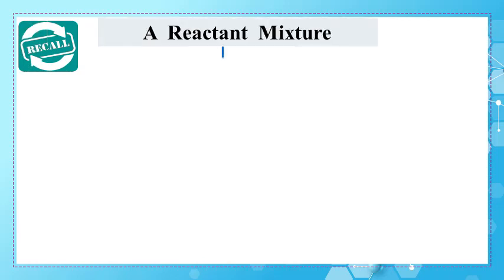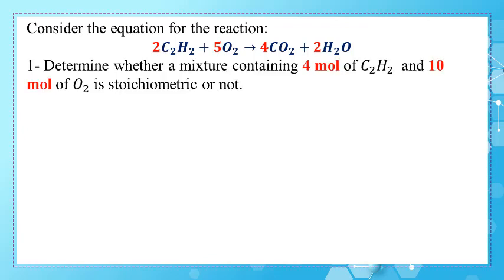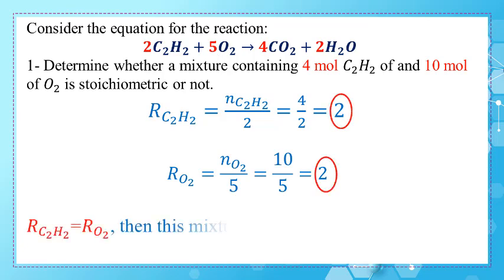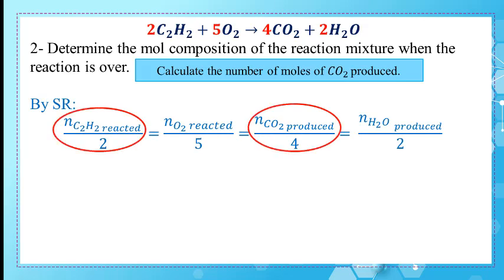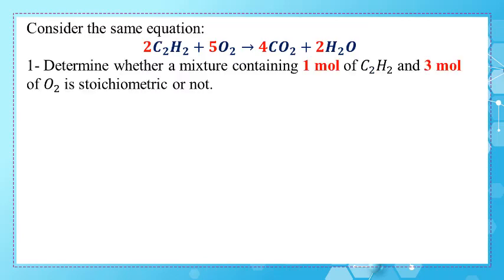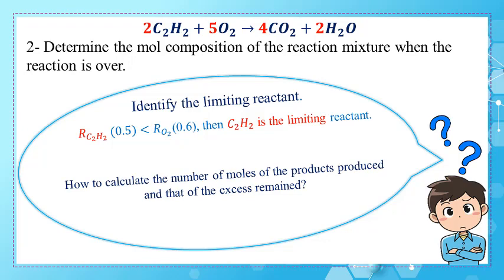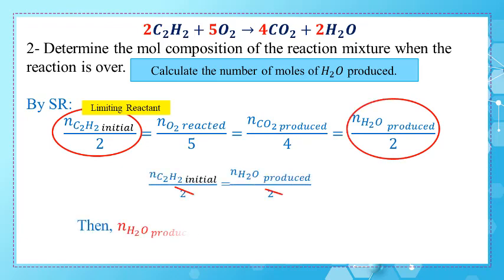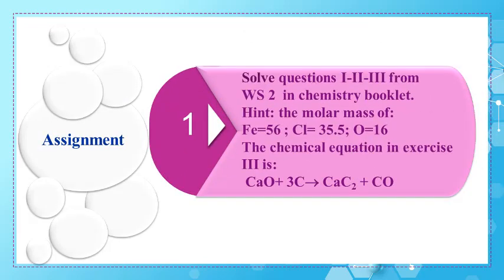G12LS GS En Chem Ch 0 Video 1 Stoichiometry 20 21